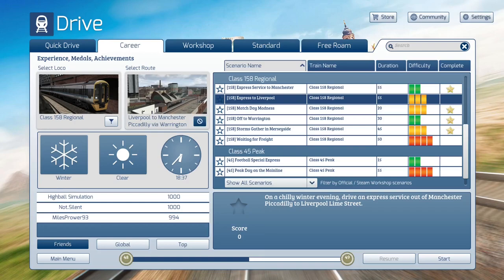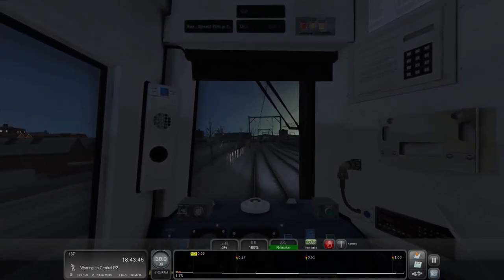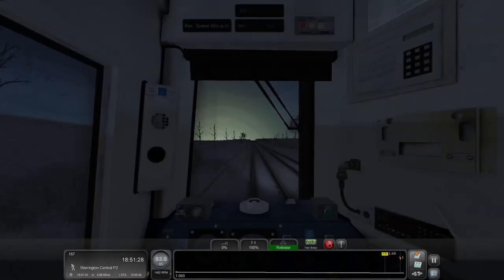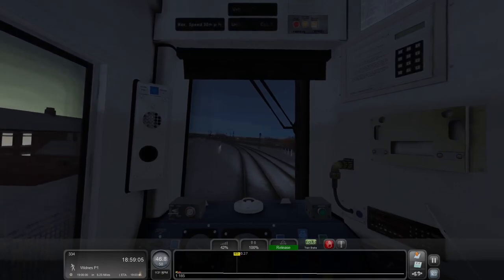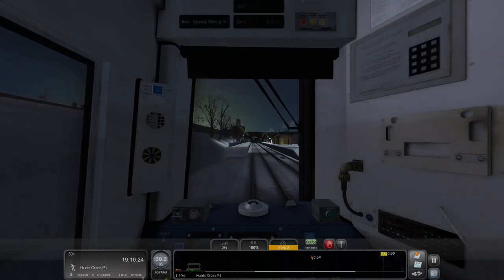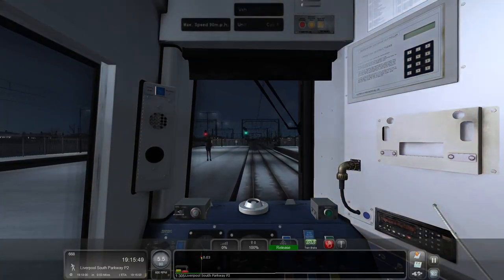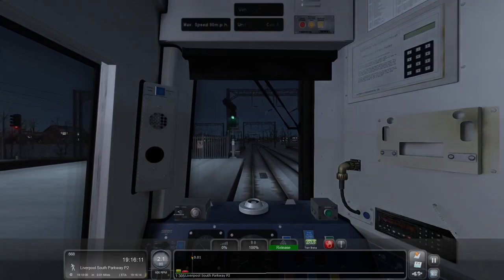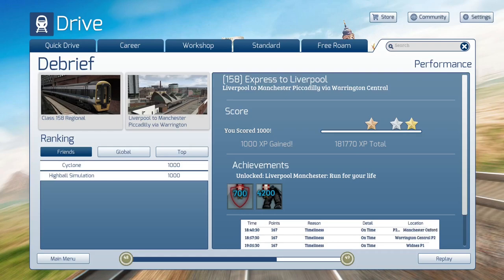Express to Liverpool (Liverpool-Manchester)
Time for another full route run from Manchester to Liverpool.  No problems are expected on the journey today.  I kinda wish I ran this with the AP sky and weather now as the sunset would have probably been much better than what is visible from the cab on this run, but c'est la vie.

NOTE: In the outro, I refer to a final scenario "through a storm".  I already drove that one.  The one remaining is the one stuck behind a freight train.  We'll finish that and then move to the next project for now!

00:00 Introduction
01:45 Manchester Piccadilly to Manchester Oxford Road
04:51 Manchester Oxford Road to Warrington Central
21:16 Warrington Central to Widnes
28:28 Widnes to Hunts Cross
34:16 Hunts Cross to Liverpool South Parkway
38:21 Exploring Liverpool South Parkway and Cressington
39:36 Liverpool South Parkway to Liverpool Lime Street
51:09 Conclusion